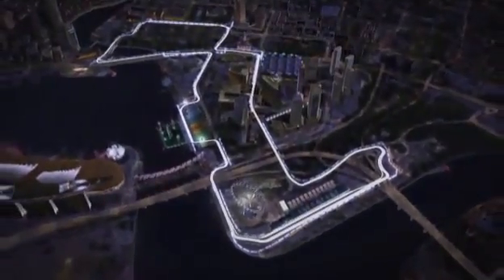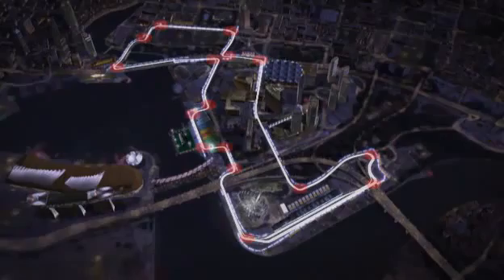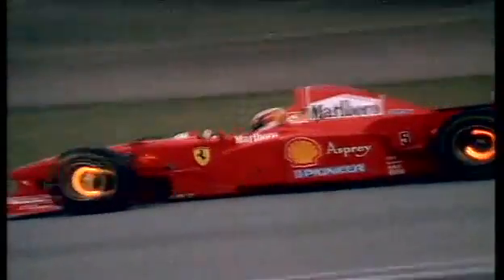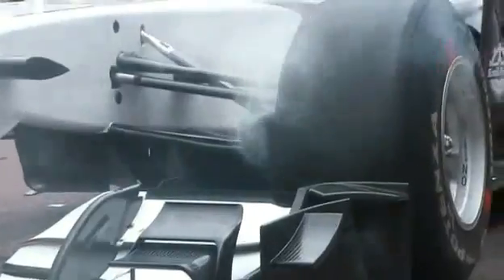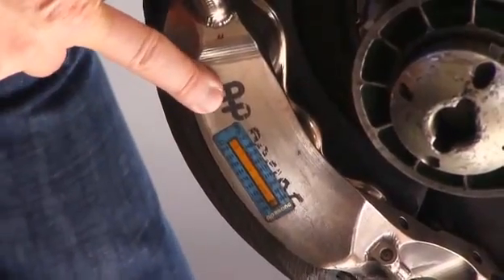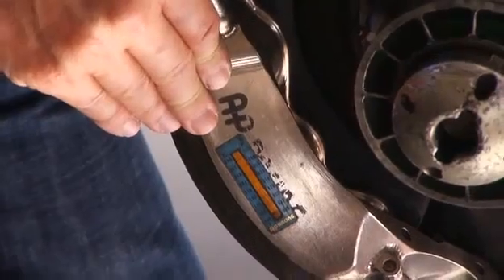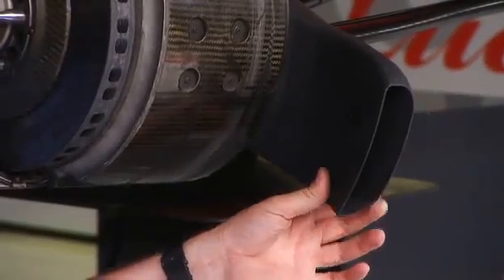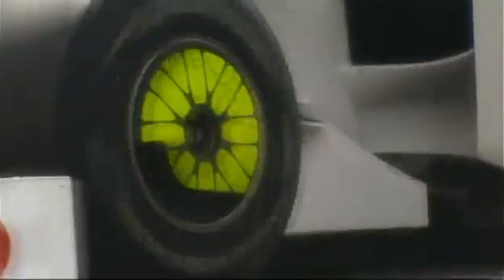The Formula - Martin Brundle - How F1 Brakes Work